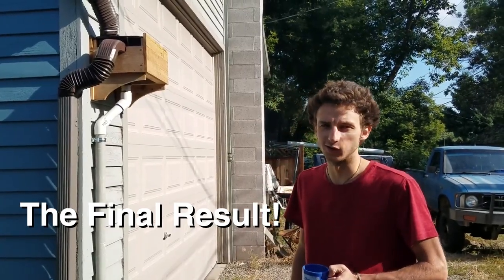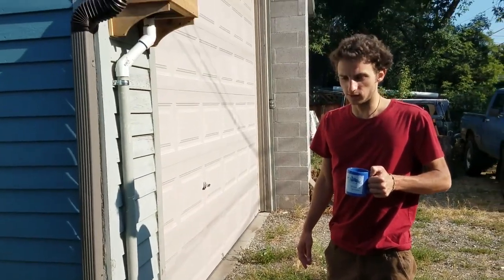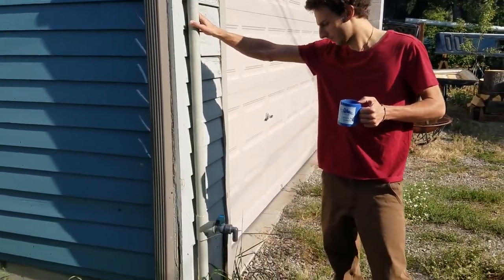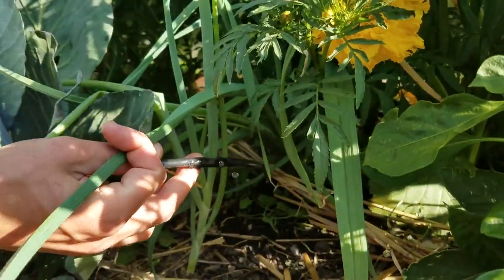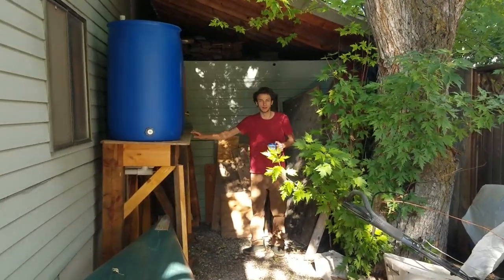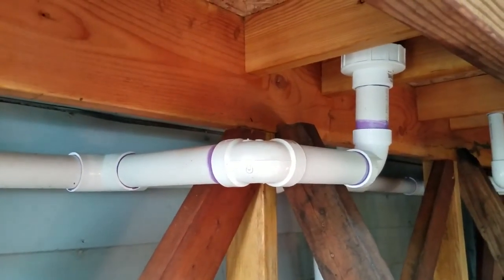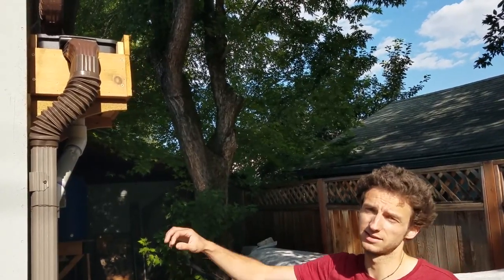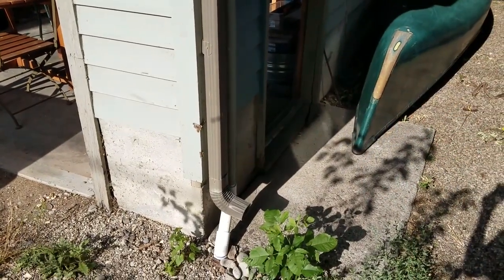Gravity Fed Rainwater Harvesting System (200 GALLON CAPACITY)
We built a gravity fed rainwater harvesting system for our backyard garden. The system holds approximately 200 gallons of water, collecting rainwater from the roof of the garage. The collection system is hooked up to a drip irrigation system and includes a spigot for filling up watering cans.

Materials
(4) 55-gallon barrels (we got a couple used from an oil/vinegar store and a couple off of Craigslist)

PVC parts:
(2) 1.5"x1.5"x1" T joints
(1) 1" valve
(1) 1"x1" union
(1) .5" female thread and end cap
(2) 1.5" 45-degree elbows
(1) 1"-.5" reducer
paint for pipes to match house color
PVC cement

Drip system:
.5" distribution tubing
.25" drip emitter line tubing
(4) .5" universal flow elbow fittings
.25" barb couplings (they come in bags of 20)
.25" end caps